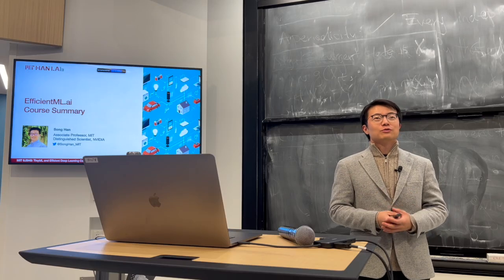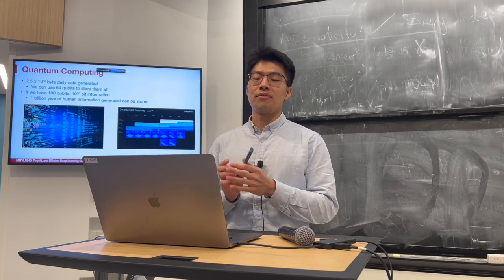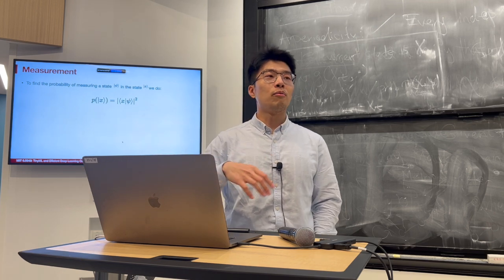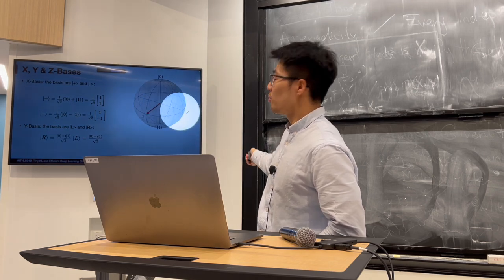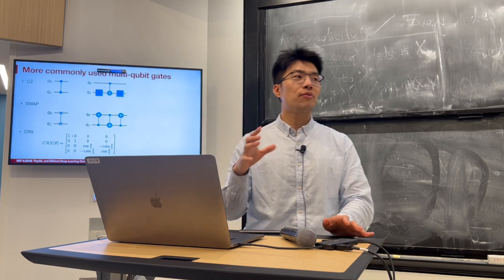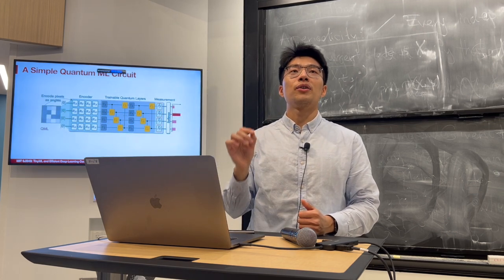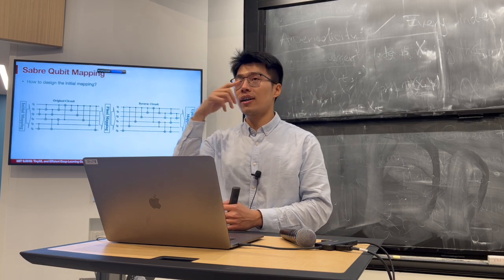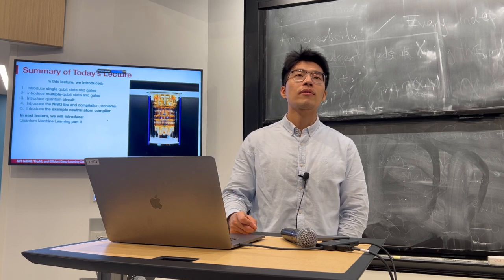EfficientML.ai Lecture 22: Course Summary + Quantum Machine Learning Part 1 (MIT 6.5940, Fall 2024)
Lecture 22: Course Summary + Quantum Machine Learning Part 1
Instructor: Prof. Song Han and Prof. Hanrui Wang
Outline:
- Course Summary
- Introduce single qubit state and gates
- Introduce multiple-qubit state and gates
- Introduce quantum circuit
- Introduce the NISQ era and compilation problems
- Introduce the example workflow and compiler on neutral atom quantum computer